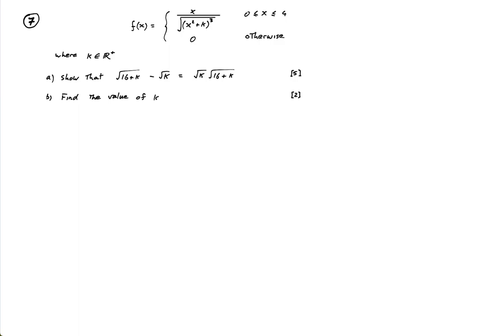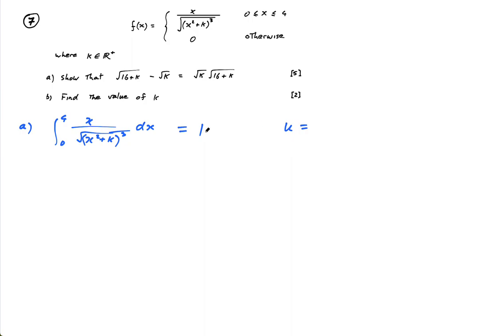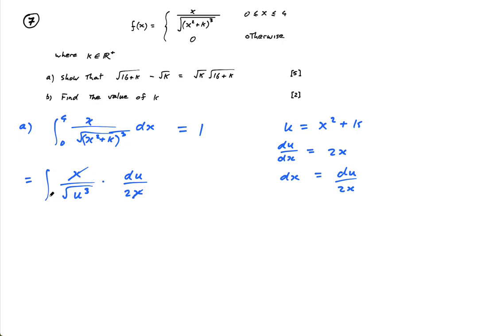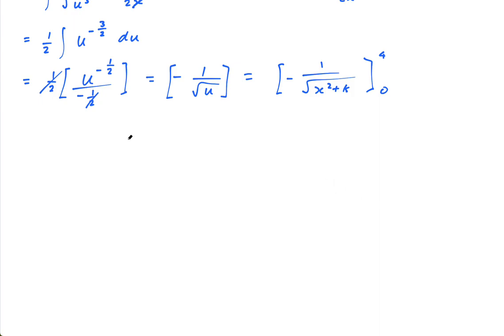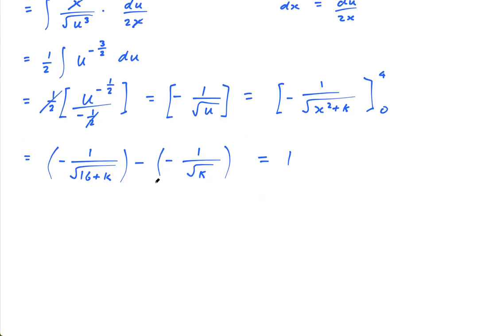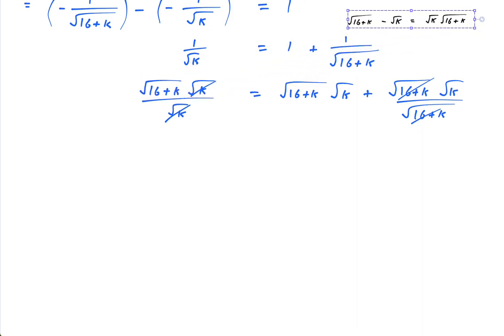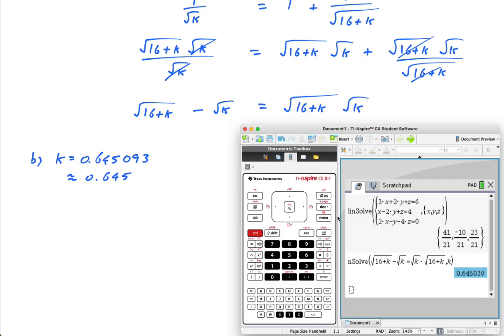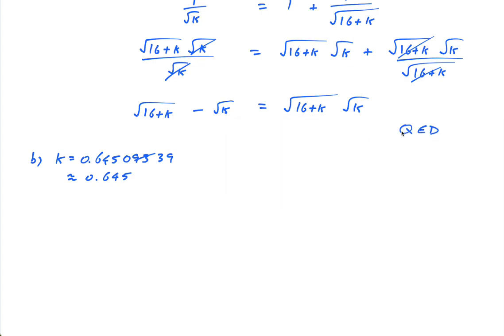AAHL 2021 May TZ1 P2 Question 7